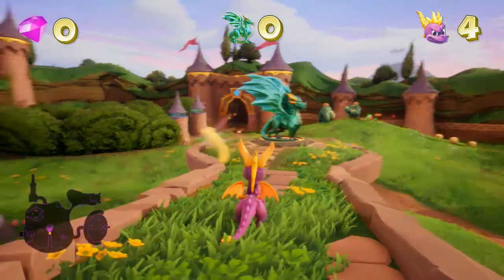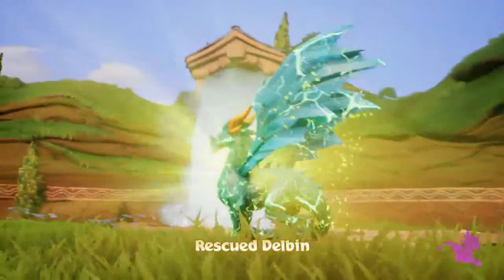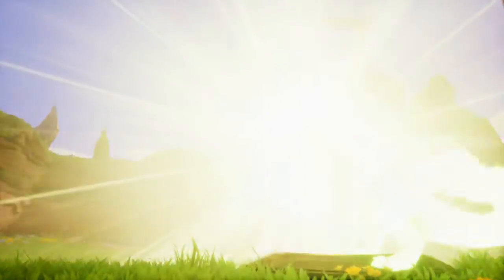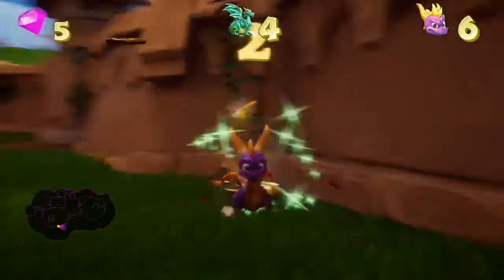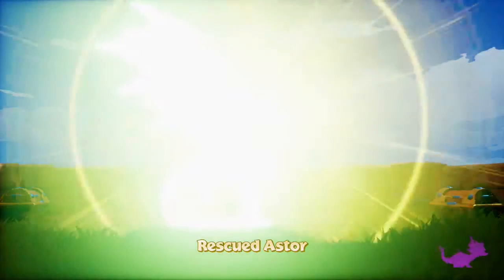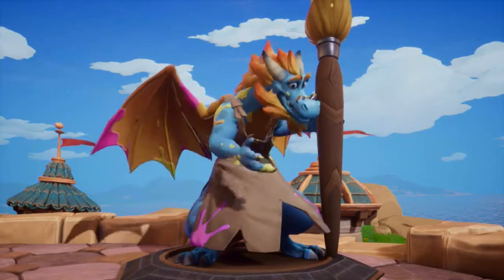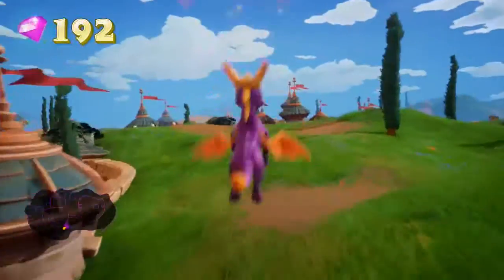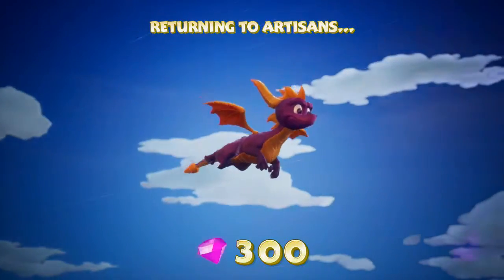Spyro the Dragon Reignited - 01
Spyro! The dragon in Purple (A.K.A: The purple boy) is back and not attached to Skylanders either. He's back with a complete remake/remaster of the original 3 games! (Like Crash!) Today, we check out Spyro 1 Reiginited Edtion! Enjoy!